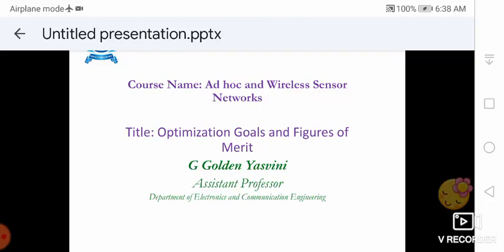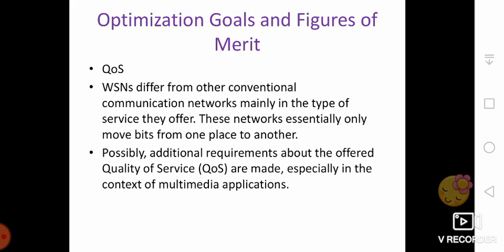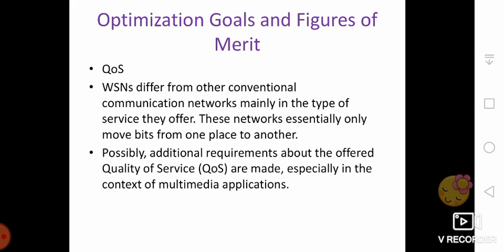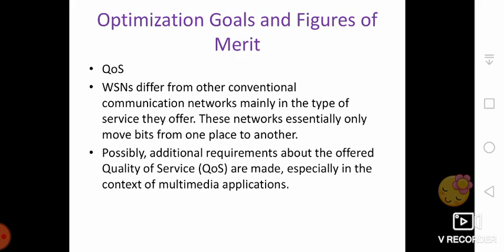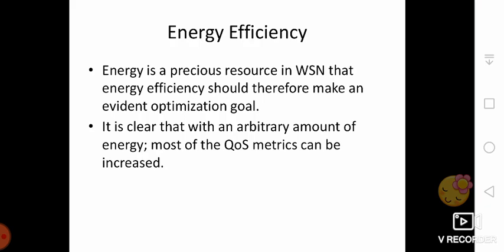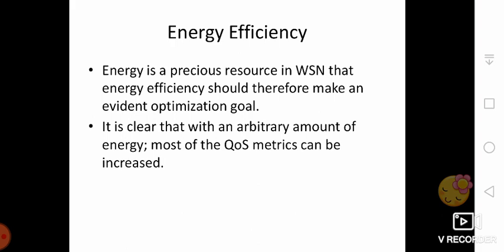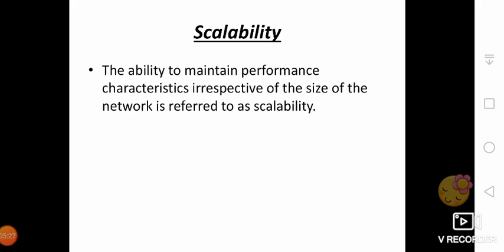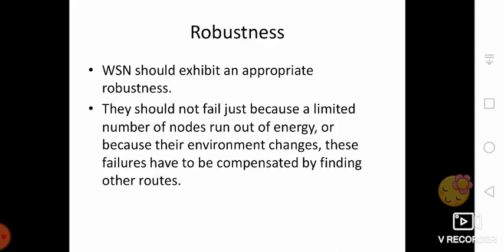2 5 optimization Goals and Figures of Merit